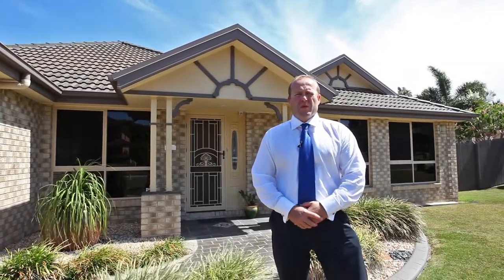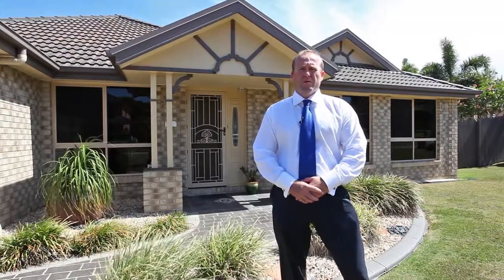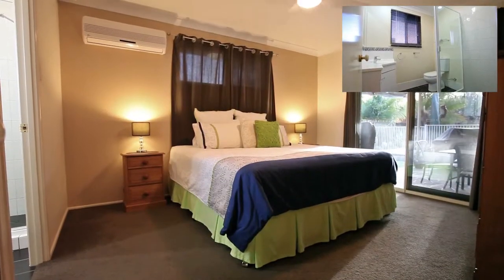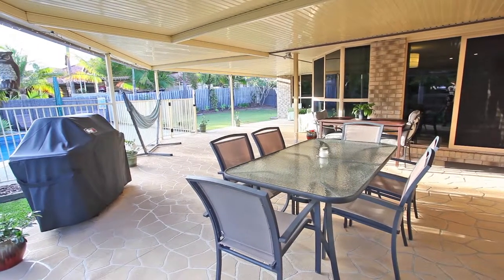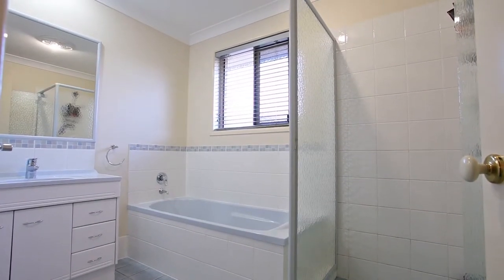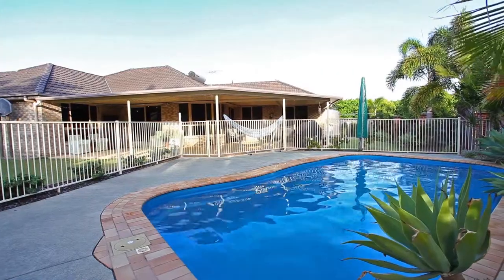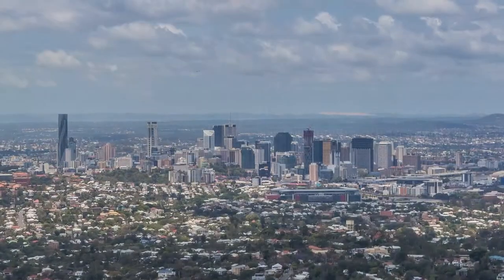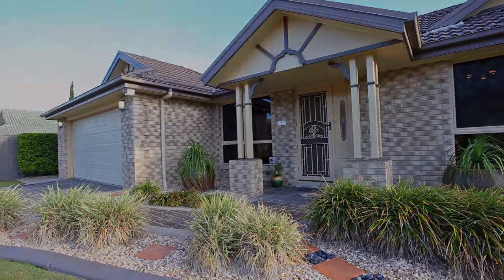15 Chancery Ct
Well Presented Low Set in the Prestigious Castle Hill Estate
Positioned in a quiet Cul-De-Sac in the prestigious Castle Hill Estate, this large low set home delivers everything a growing family needs. Consisting of four bedrooms, two bathrooms and a double lock up garage, this property will suit any buyer looking for a quality home.
On entering the property you have a feeling of space and home, with the formal lounge room at the front and the open plan kitchen, living and dining areas in the middle of the home. The property has been looked after like it is new and has many features that will sure impress.
The kitchen area has plenty of storage with stainless steel appliances and induction cooking. The property also has three split system air conditioners and ceiling fans throughout making this property nice and cool during those hot summer months.
The outside entertaining area speaks for itself overlooking the in ground salt water pool, landscaped gardens, side access and fully fenced 900m2 of land. The property is surrounded by high end homes that are well presented giving this property a title of a prime location.
Here listed below are some of the fantastic features of this well presented home
4 Bedrooms, 2 bathrooms and a double lock up garage
Extra storage room in the garage
Separate lounge, dining and kitchen areas
Induction cooking with high end stainless steel oven
Oversized kitchen with plenty of storage
In ground pool that is fully fenced with side access on 900m2 of land
Large entertaining area and Alfresco
3 x spilt system air conditioners and ceiling fans throughout
17 Mins to the air port and 35 mins to the CBD
Close to schools, shops and public transport